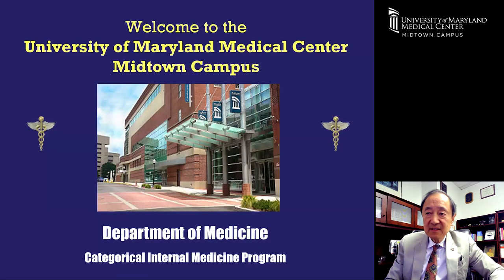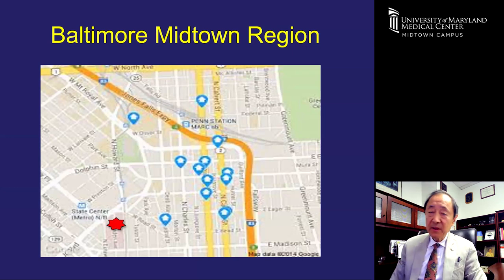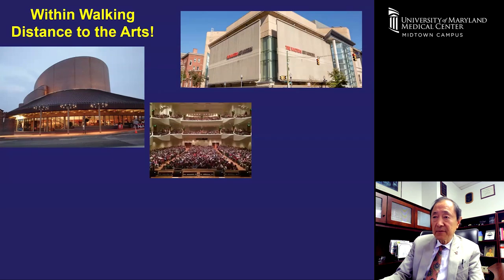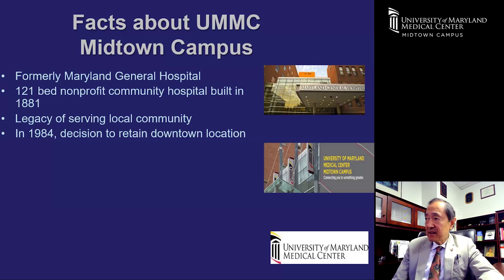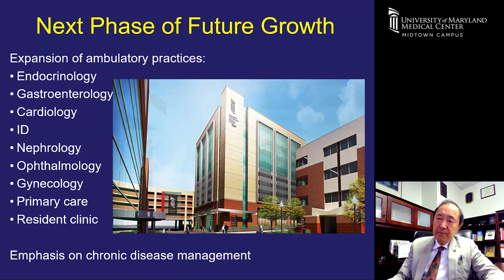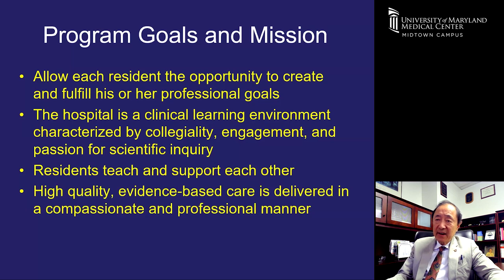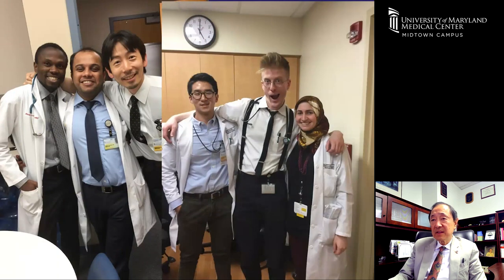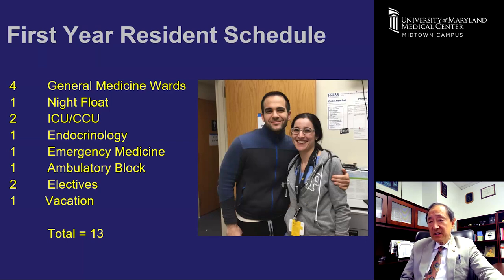Internal Medicine Residency